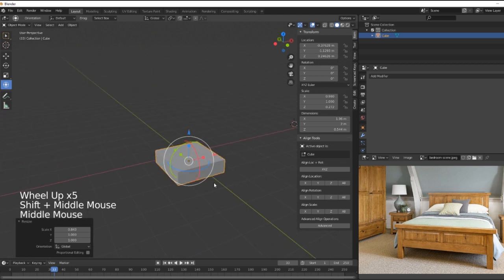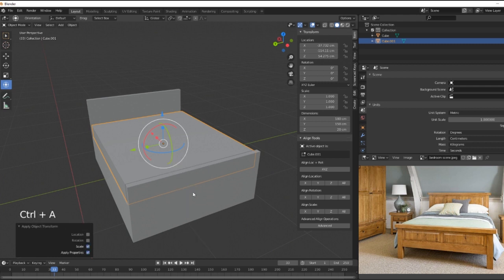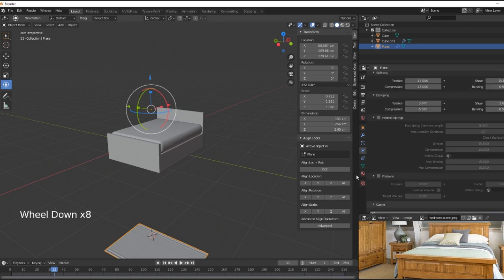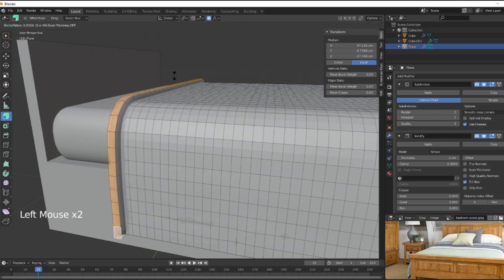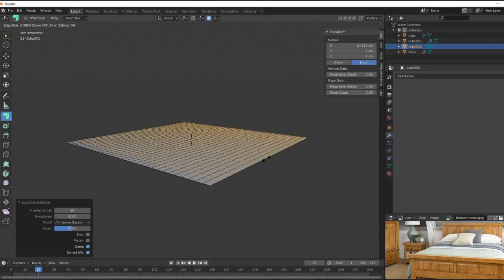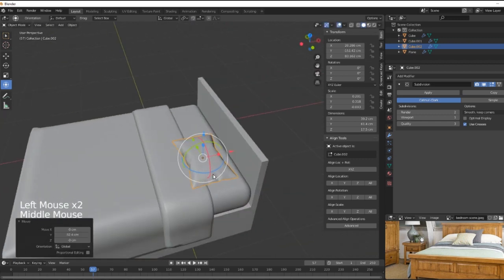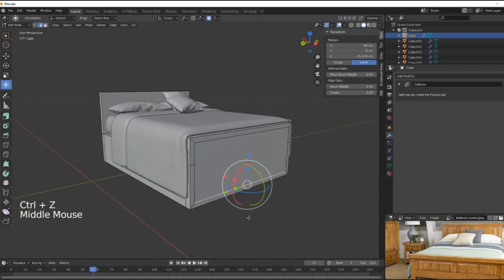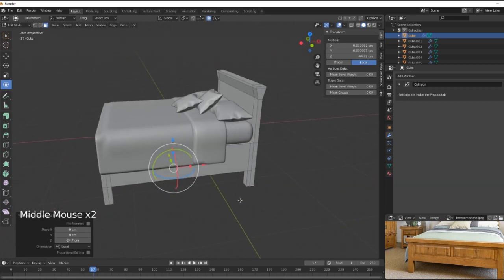Blender 2.82: Modelling a realistic bedroom Interior (Pt1)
Part one of our modelling a bedroom interior, basic models are done today including the bed, duvet, mattress, pillows.

I am not using any of the ArchiViz tools just standard modelling.